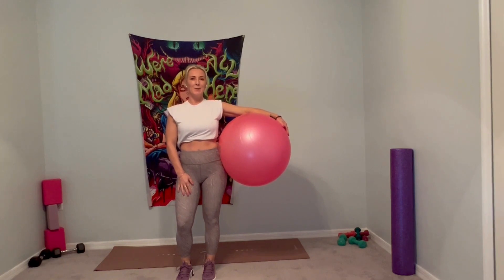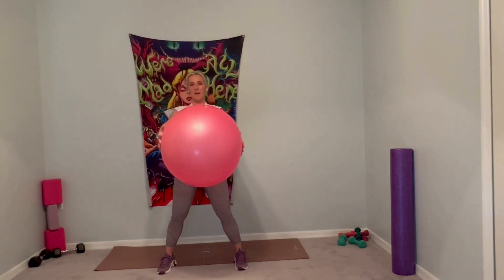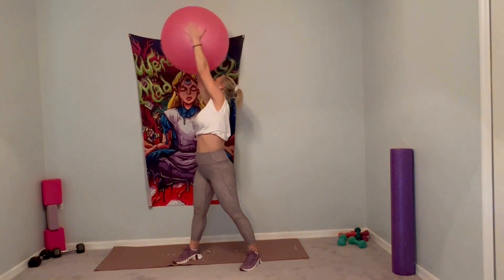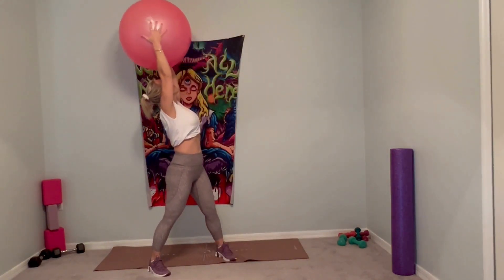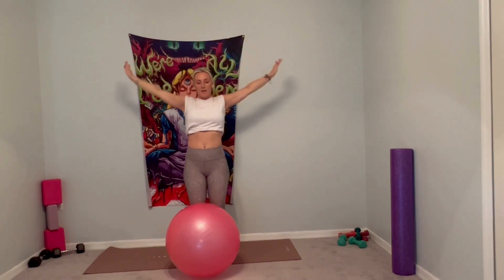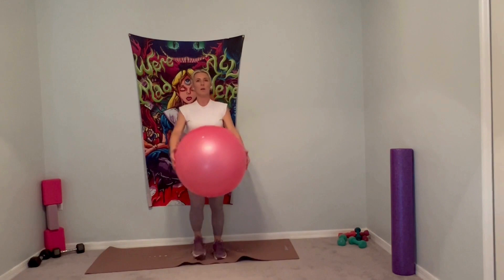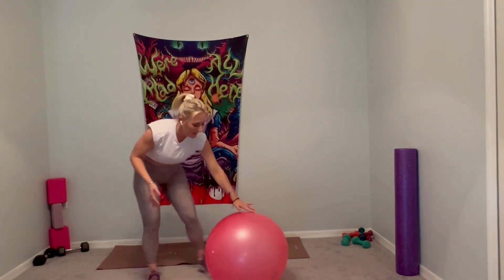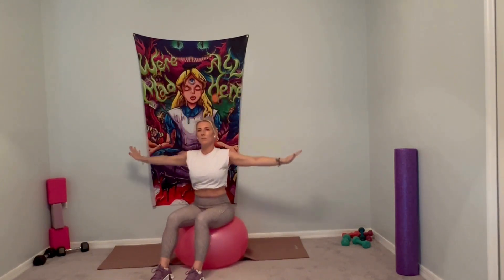Pilates: Using The Stability Ball 3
Improve your stability and core strength. Tones the upper and lower abs and strengthens the back. Use the ball for added resistance to a low impact workout. Boost your metabolism, burn some fat, and restore your energy. #@christalfarzo360 fitness workout stability balance #2024